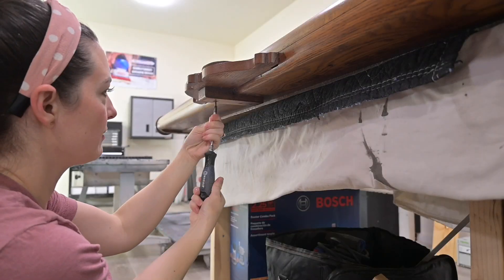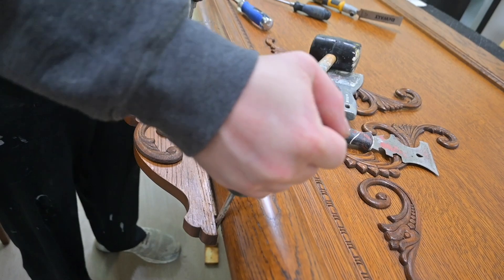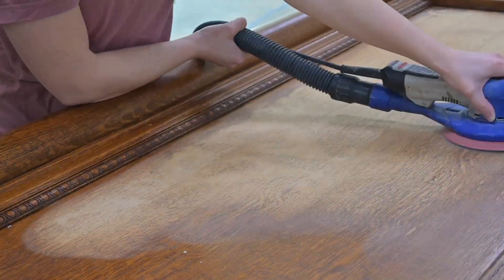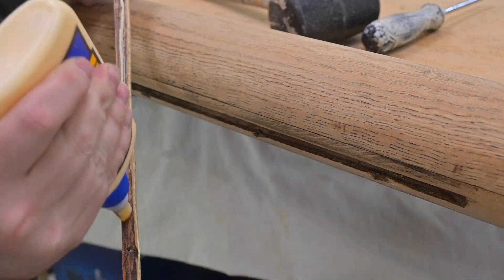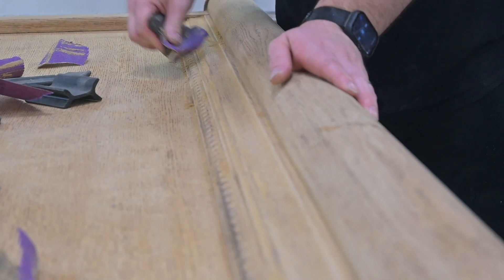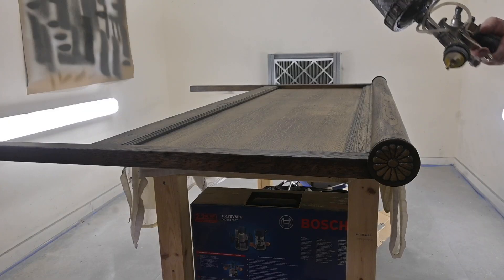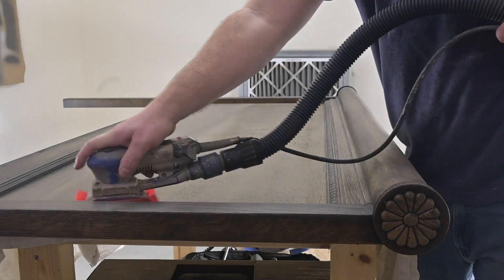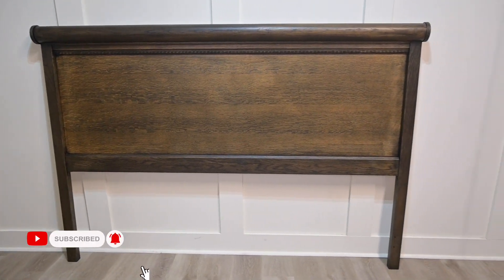DIY Oak Headboard Makeover: Updating with Bold Black Stain 😱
In this video, we take a classic oak headboard and give it a fresh, modern update with a sleek black stain. Watch as we transform this timeless piece in a bold statement for your bedroom. From sanding to staining and removing some detail, we will guide your through a step-by-step, sharing of our tips and tricks for achieving the perfect finish. Whether you're a DIY enthusiast, or a seasoned pro, this video is for you. So sit back, relax, and let's get started!

Festool ETS/EC 150 6” Sander

Denatured Alcohol

Putty Knife
Rubber Hammer
Nail Puller
TiteBond II Glue

General Finishes Black Gel Stain

Apollo Preision 5 Spray System
3M PPS System
Cups and Liners